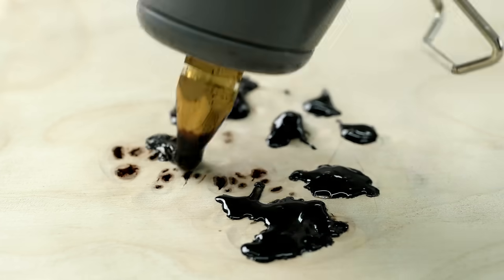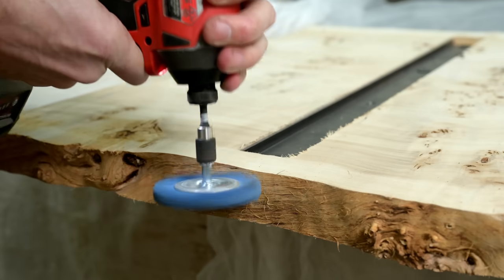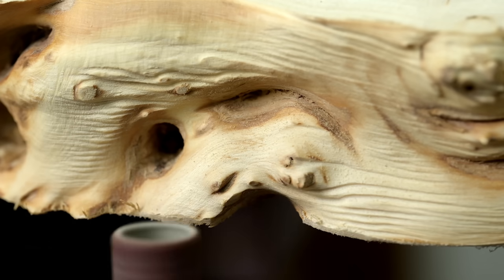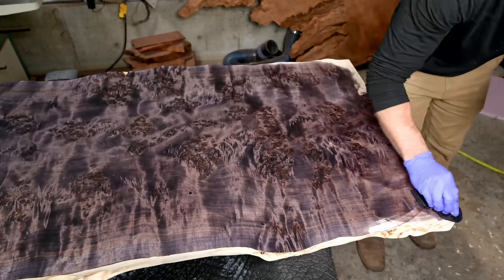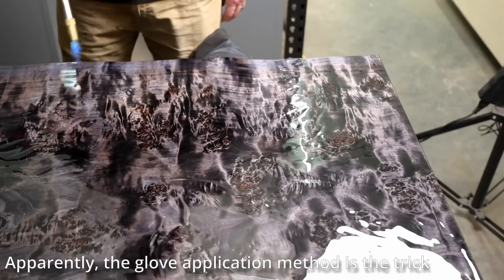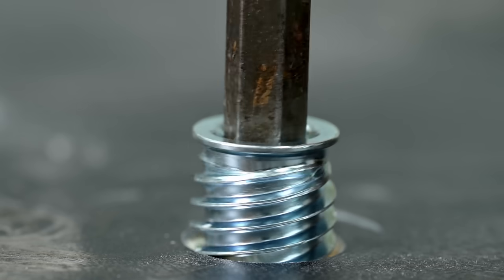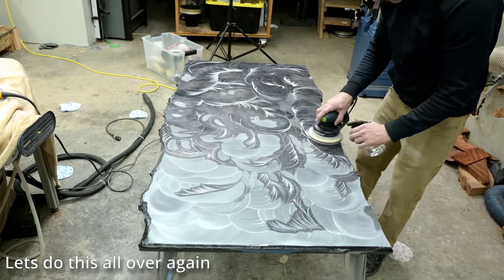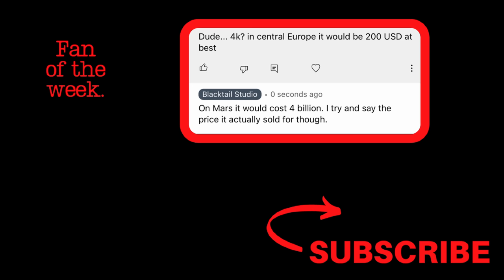$15,600 Table Build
I tried to make this unique ebonized table twice before and failed twice.

Thorum has also been using unique materials in their rings since 2012. Everything from whiskey barrels to meteorite.
The ebay listing expired, the sale price was $15,699 if you’re curious

0:00 Intro
1:07 Hardwood vs Softwood
2:35 DIY C-channels for live edge tables
3:10 Best live edge cleanup tools
5:08 Preventing woodworking injuries
6:53 Filling unfillable holes
8:55 The best black wood stain to use
10:25 DIY penetrating epoxy
12:28 How to apply tabletop epoxy
14:05 Sanding epoxy between coats
15:34 Super unique legs
16:20 Sanding 600-3000 grit
18:15 Automotive buffing compounds
19:01 Disaster
20:36 Ceramic coat on wood
22:00 Final reveal

Table top epoxy
Black dye
Nylon wheels
Rasp alternative
Festool sander
Festool Router
Roundover bit
Lightstick (now $55)
Mesh sandpaper
Photography light (similar)
White buffing pads
Furniture bolts
Cordless router
Buffing compound
Dewalt buffer
Trizact 1500
Trizact 3000